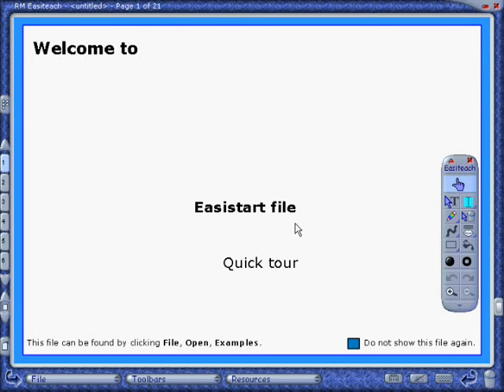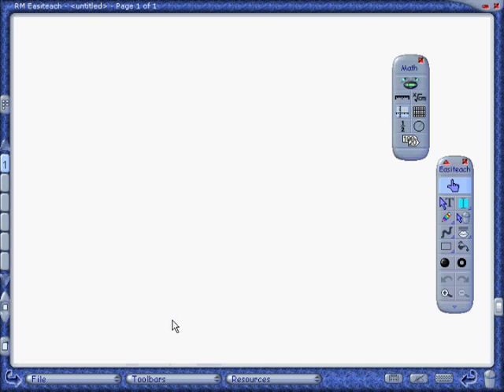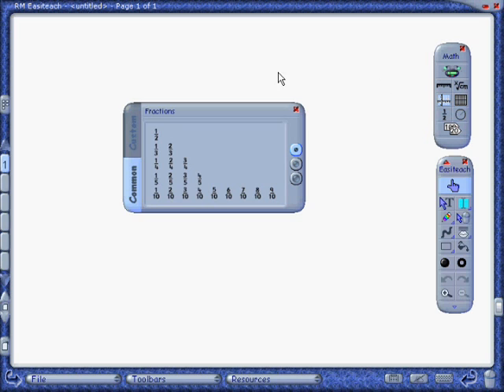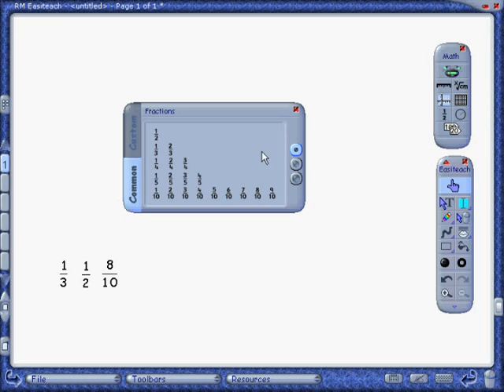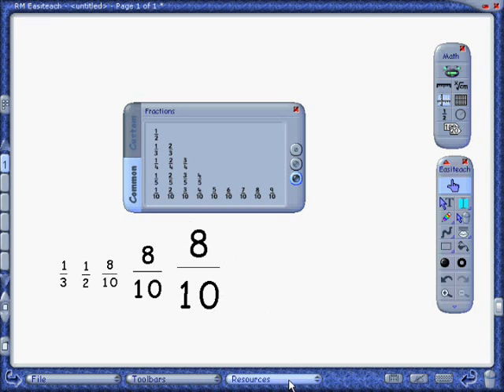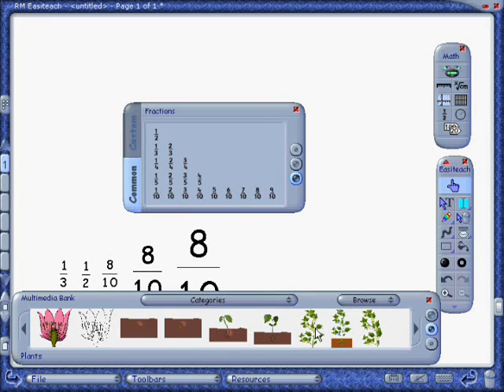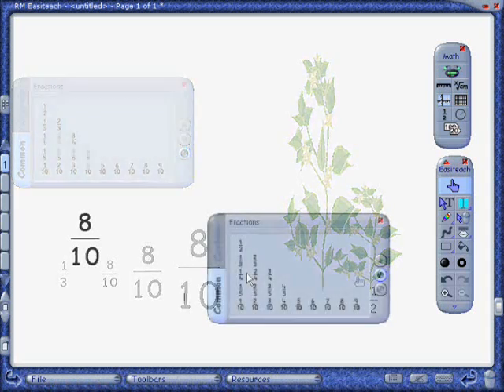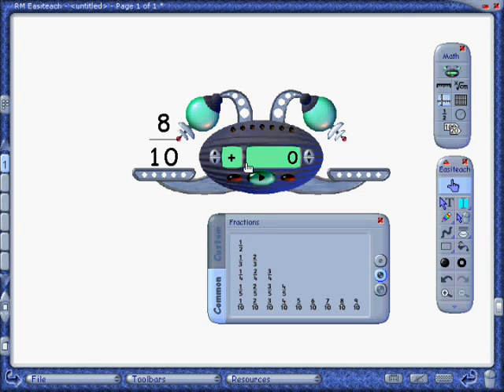RM EasiTeach - Working with Fractions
RM EasiTeach - Working with Fractions using the Math toolbar (function machine, Fractions tool, etc.)